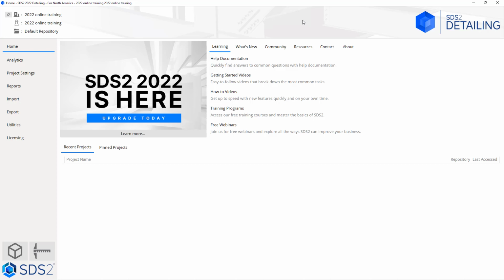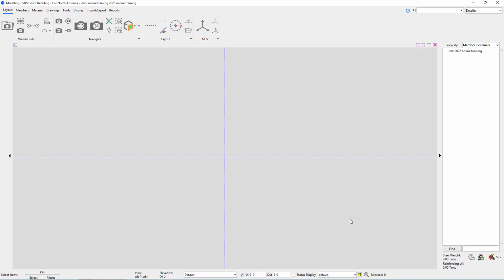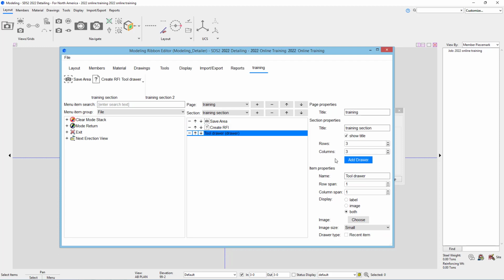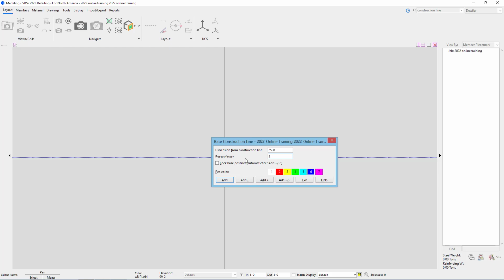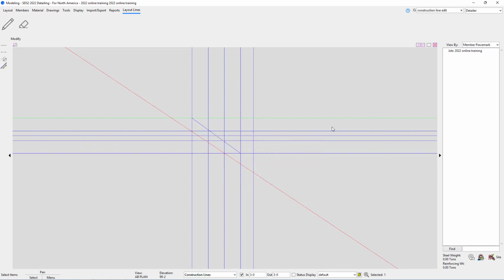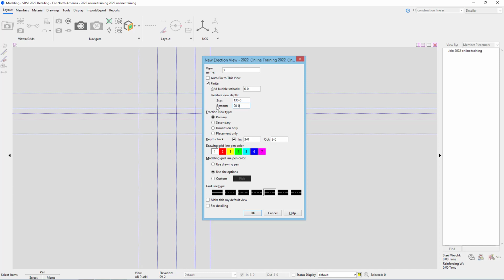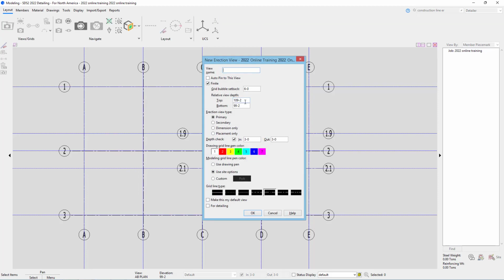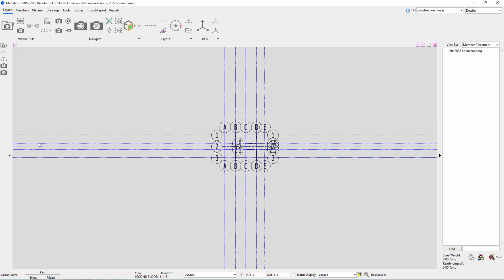SDS2 2022 Basic Training: Lesson 4 - Introduction to Modeling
Welcome to SDS2 Online Basic Training. In Lesson 4 we introduce your modeling interface. We cover opening the model for the first time, our default and custom ribbons and roles, default keyboard shortcuts, adding construction lines, and adding grid lines and plan views.